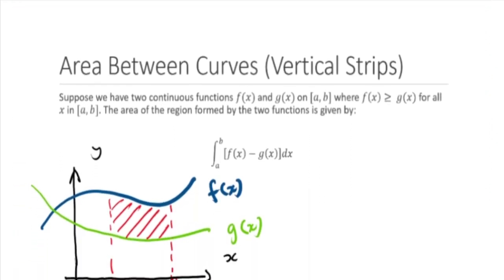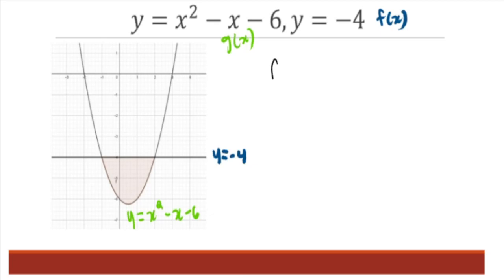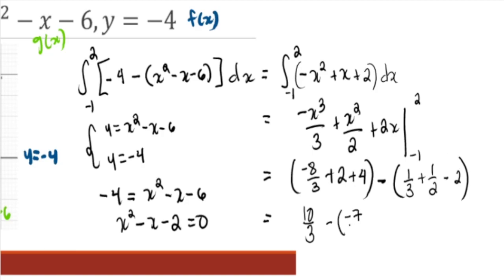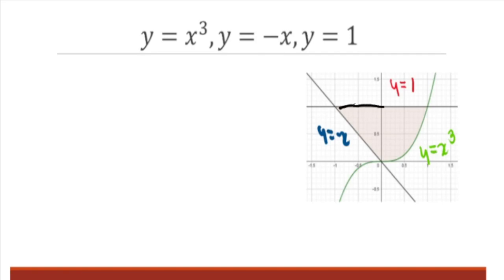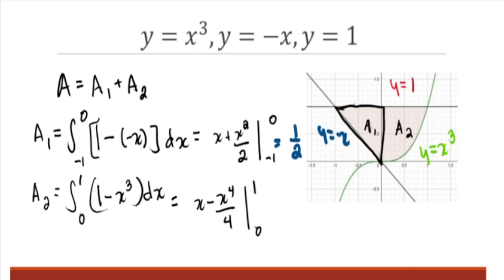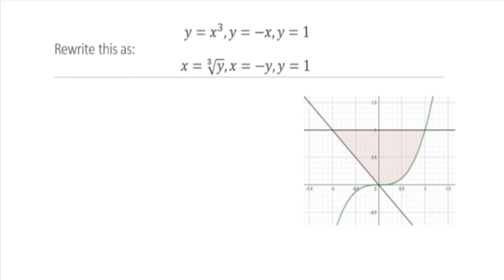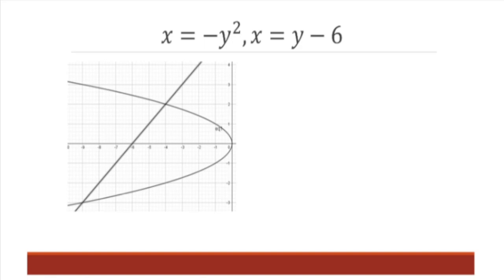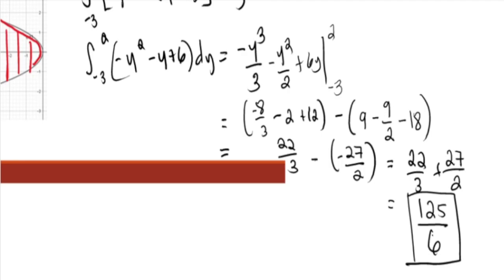Area Between Curves